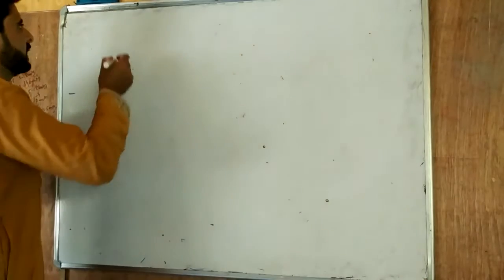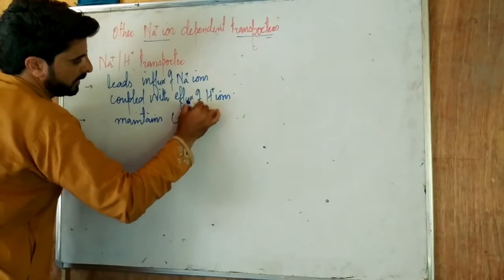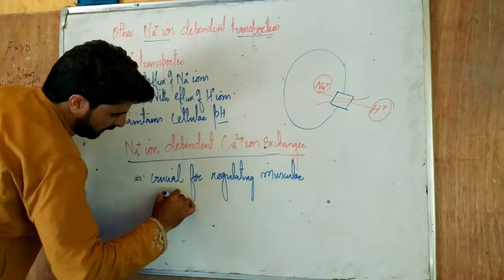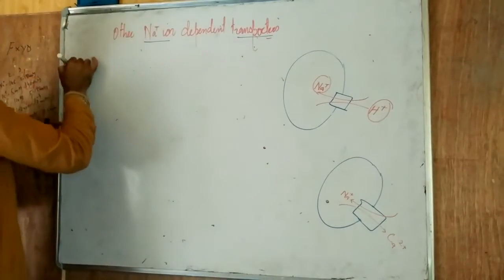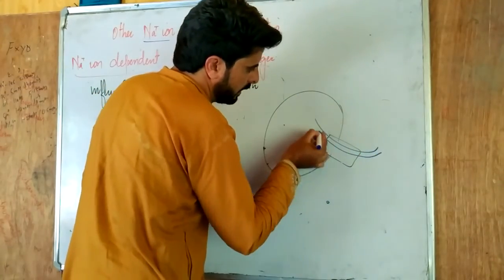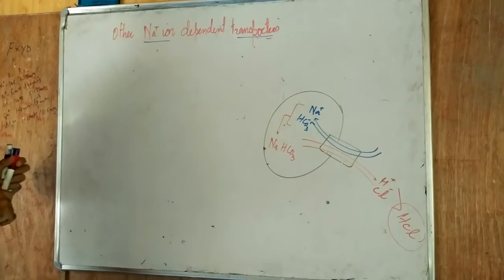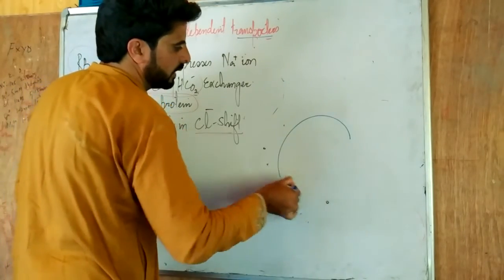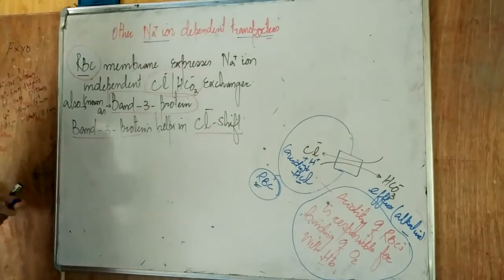Other Sodium ion dependent transporters lecture 20 (life science NET) by Mudasir Mir